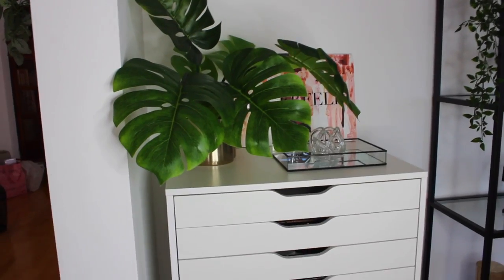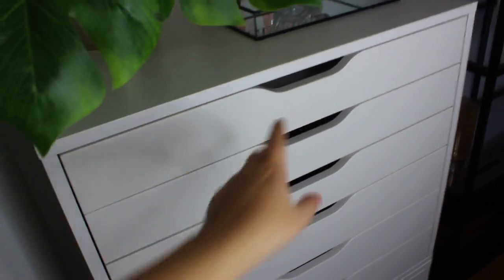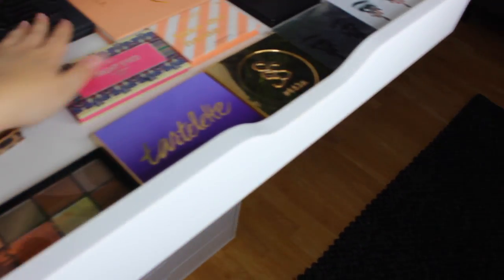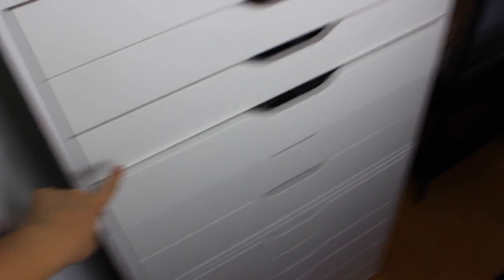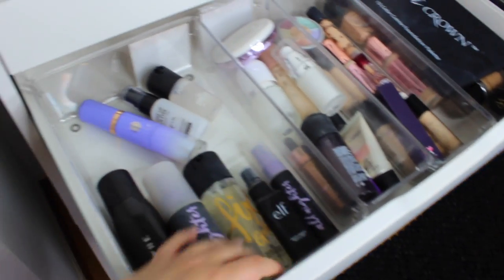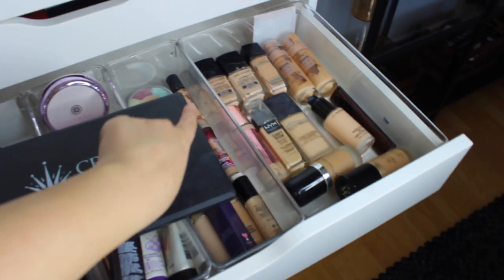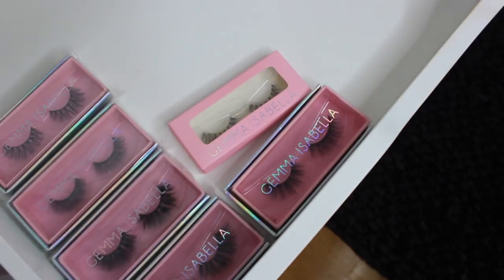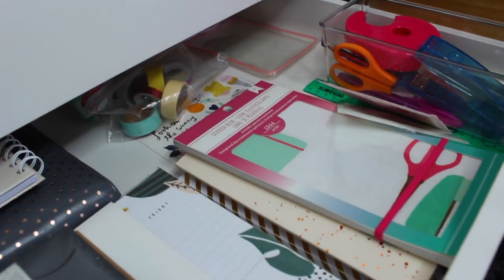Makeup Collection & Organisation 2020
If you’re new to my channel, WELCOME!!! My name is Talia and I currently live in Australia! ❤️

Ikea Draws